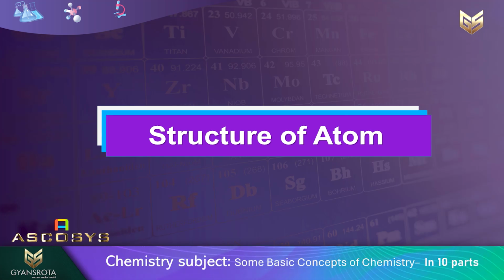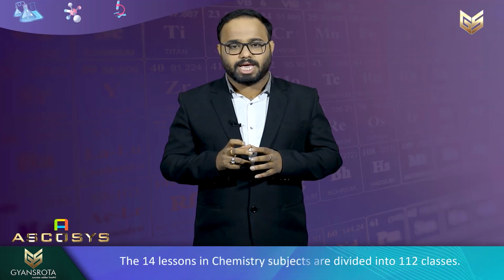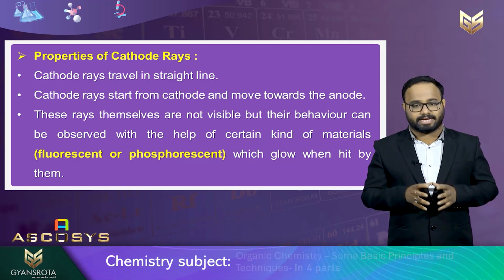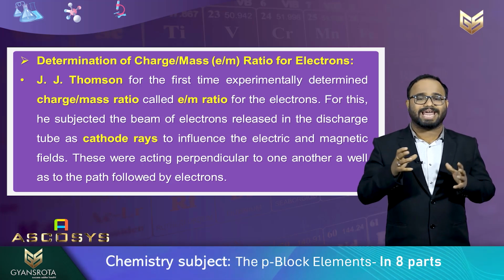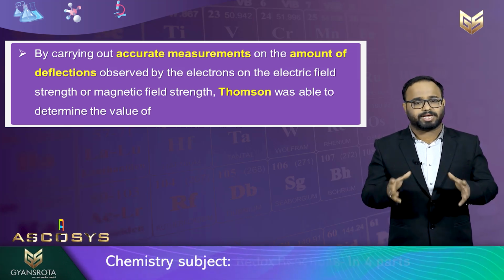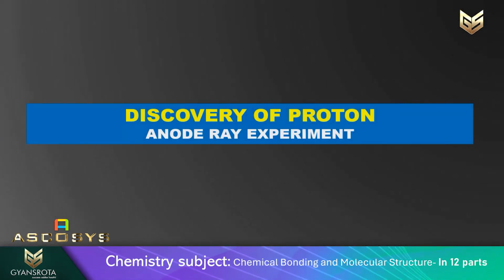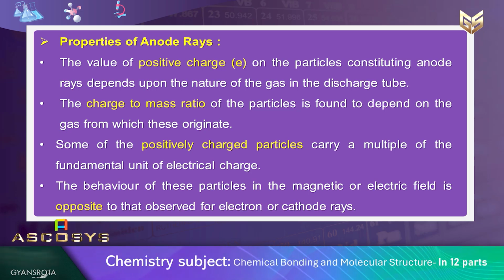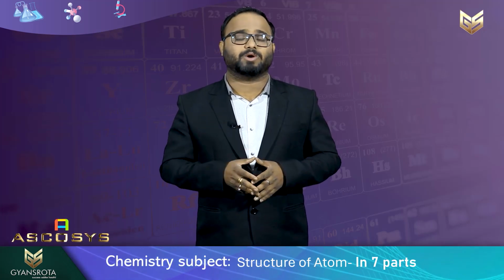Class 11 - Chemistry (NCERT). Download the app